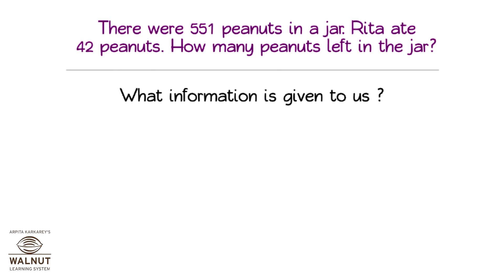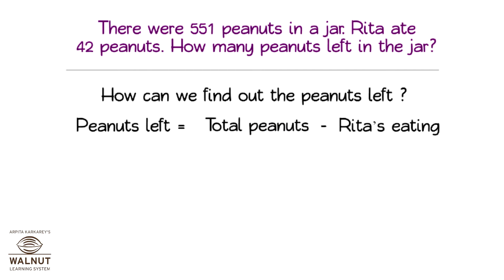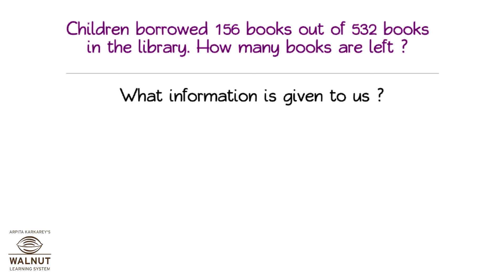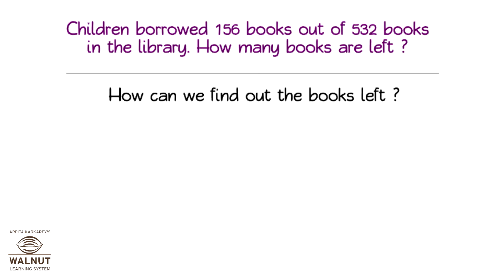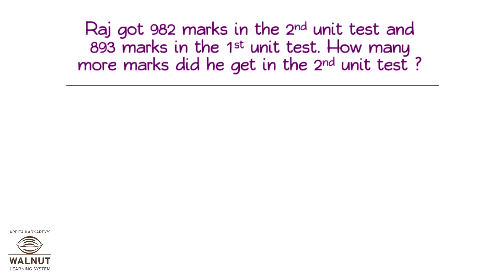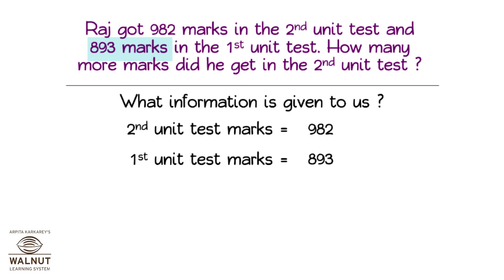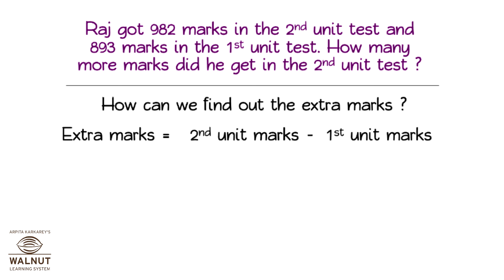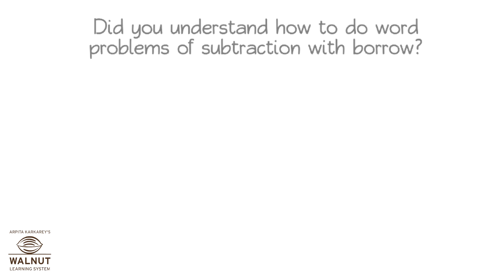3 Math - Subtraction with borrow - Word Problems